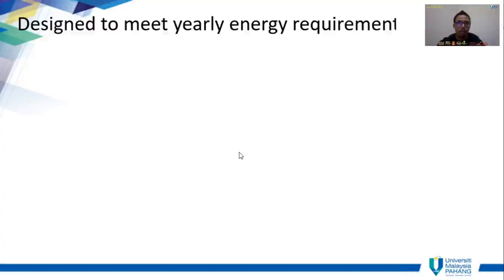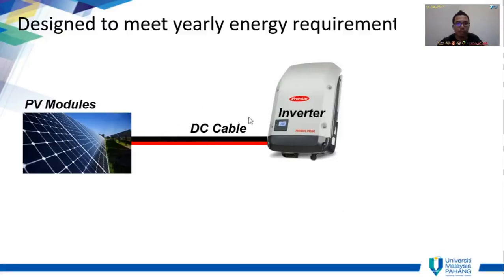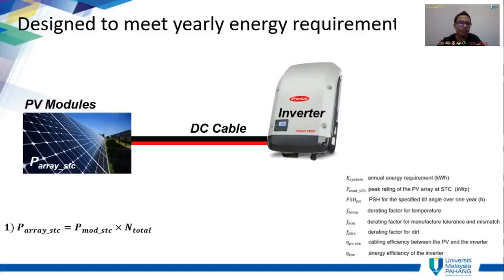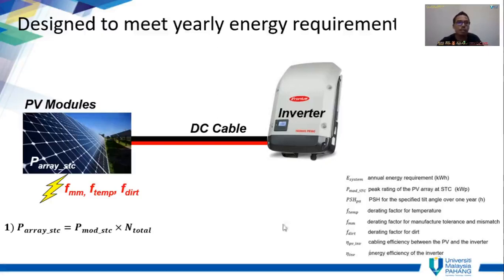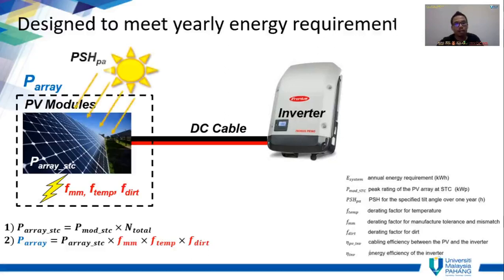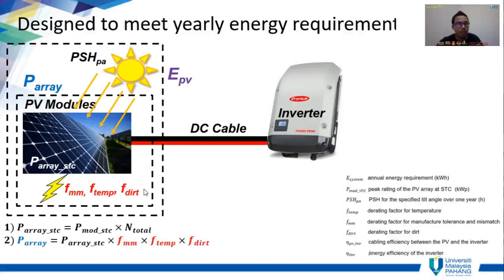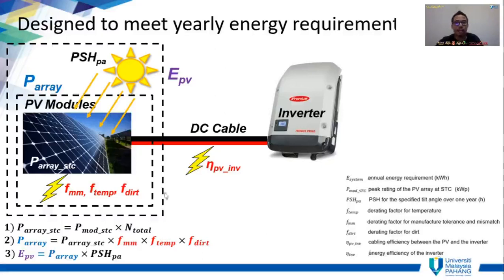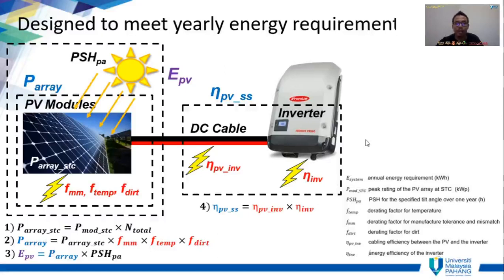6 1 gridPV design criteria Part 5